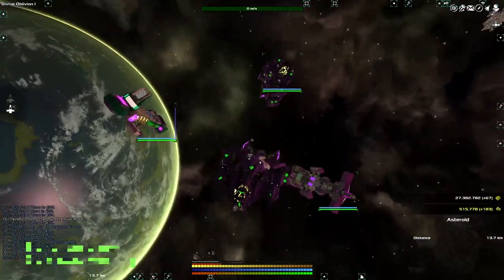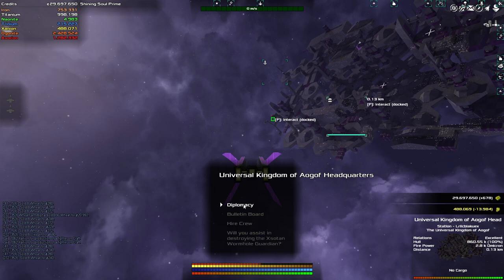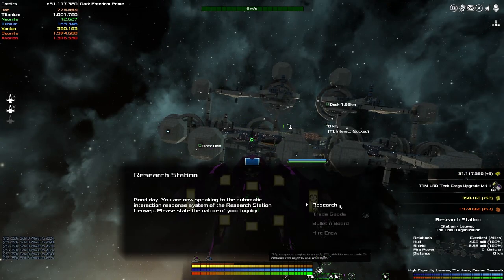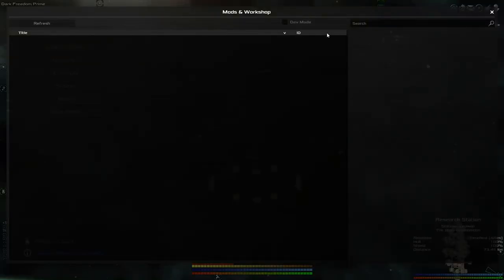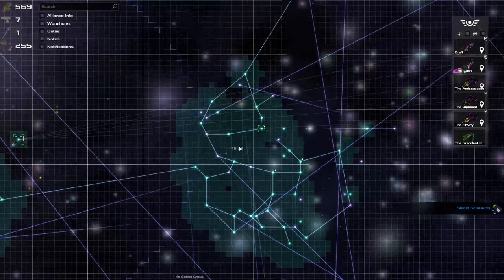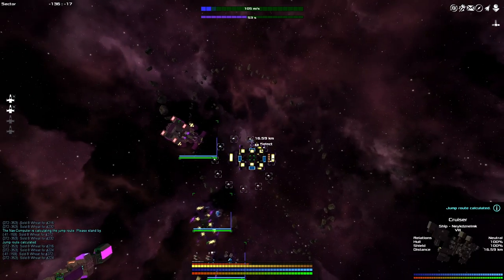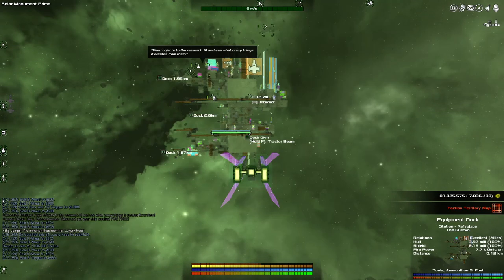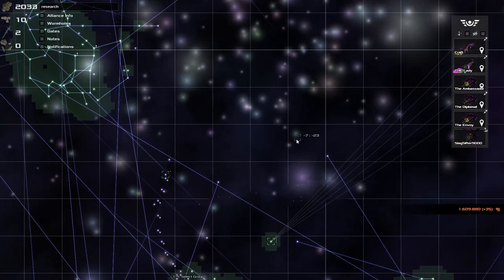Avorion - 41 - Friends and turrets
We need to increase our DPS, lets make some friends as well

A few centuries ago, an unknown cataclysmic event nearly tore the galaxy apart and spawned insurmountable hyperspace rifts throughout the entire galaxy. Since then, the centre of the galaxy has been cut off from the rest and a mysterious alien species, the Xsotan, has turned up there.

Avorion is a procedurally generated sci-fi sandbox where we start out at the edge of the galaxy and must find our way to its core. We build our own ships, which we will use to explore the galaxy, trade, and fight. Space ships are mainly of large scale, with crews, turrets, and energy systems that you will have to manage. The galaxy gets more hostile, but also more rewarding the closer players get to its core.